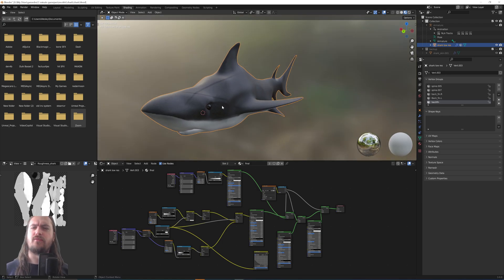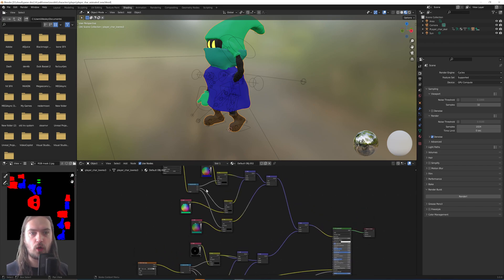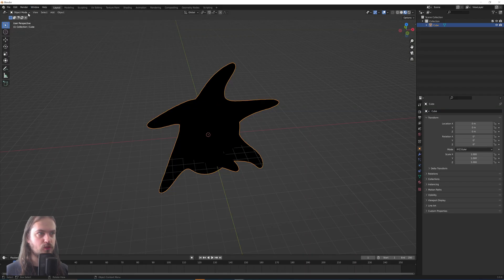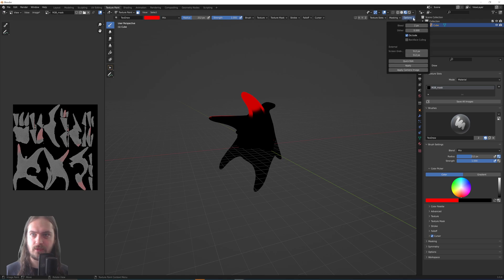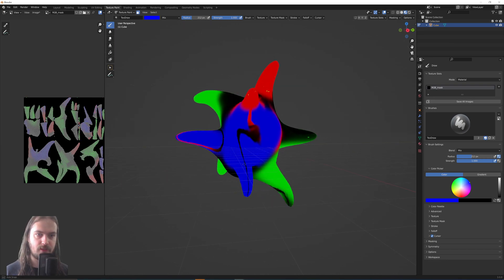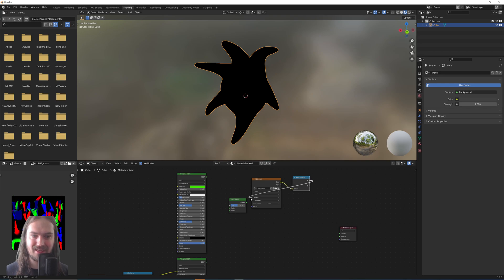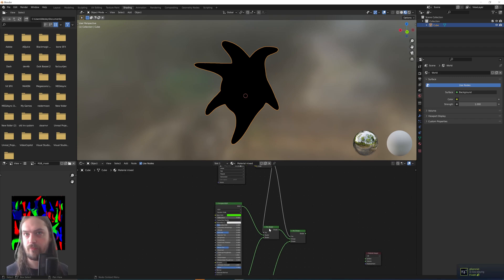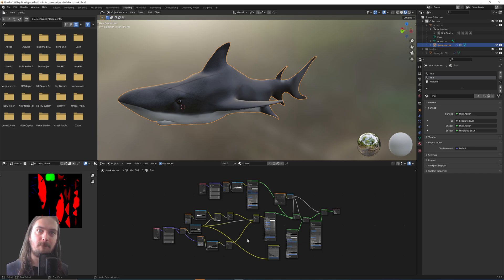Mixing materials in Blender Smoothly - Blender Basics Tutorial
Merging materils can be a whole job by itself, you want every little detail of your models to be perft, wether it be for an animation or a game, a model isn't going to be worth much without good materials. Today let's look at a technique which will allow you to use RGB masks to merge different shaders onto an object using only 1 material!